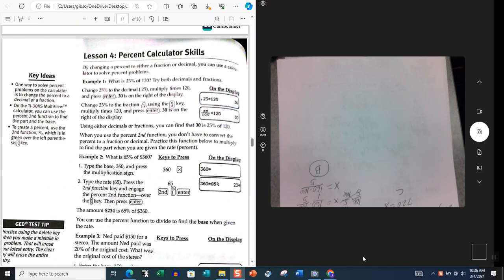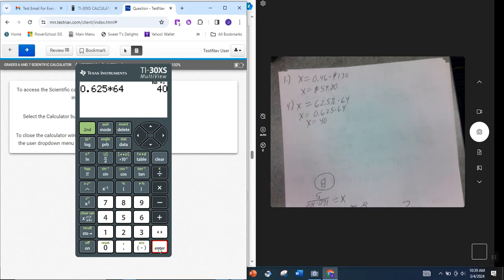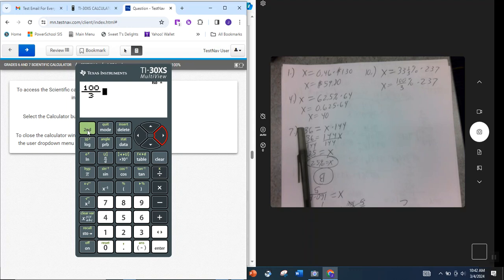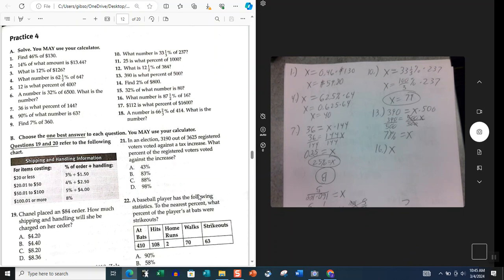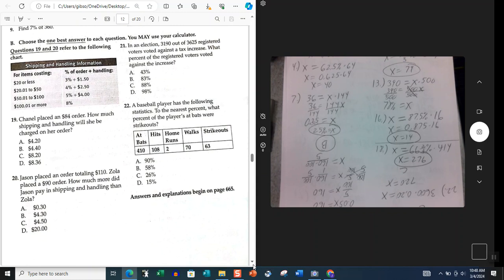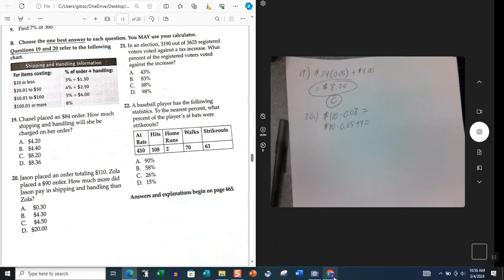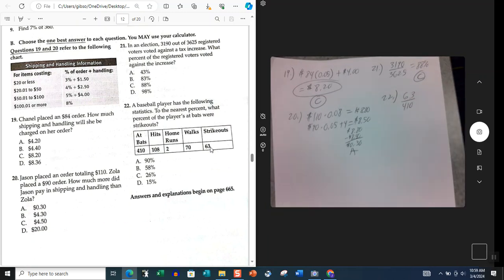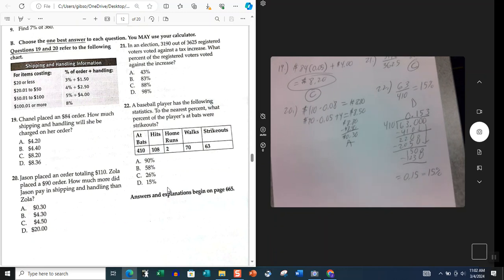Chapter 3 Lesson 4